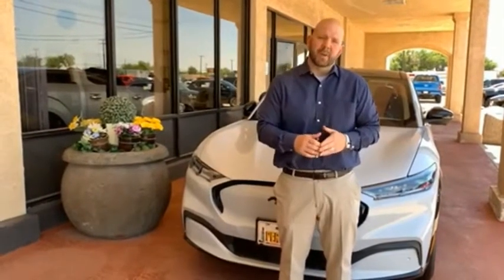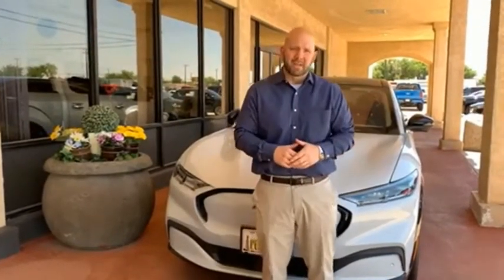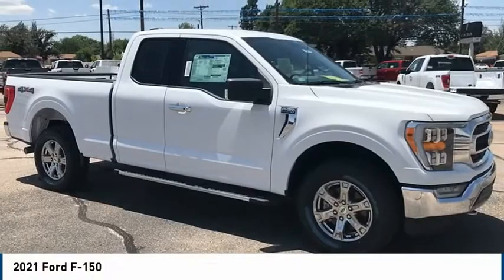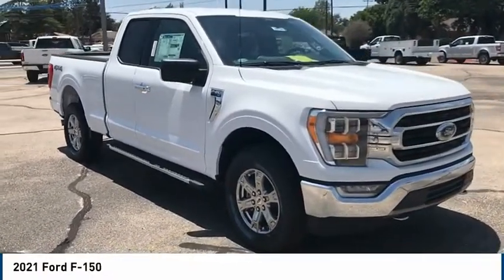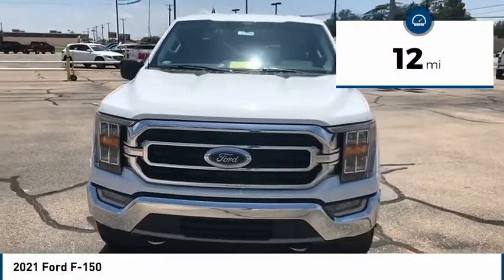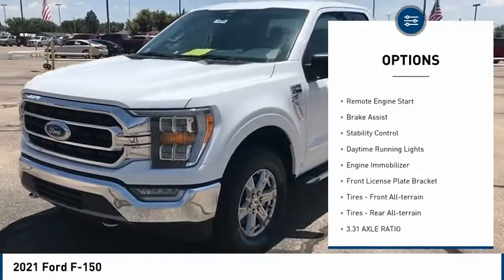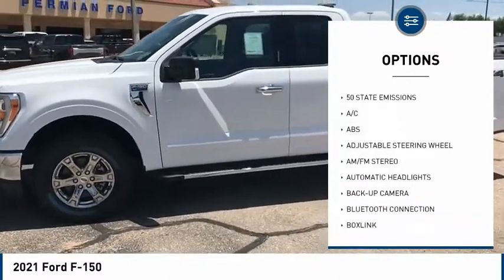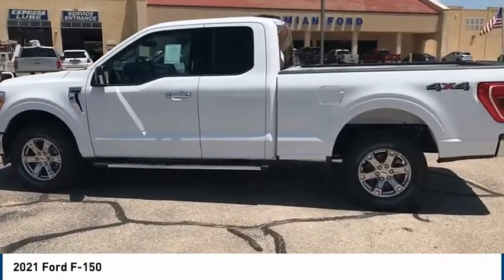2021 Ford F-150 Hobbs NM 39208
2021 Ford F-150

1000 N. Del Paso